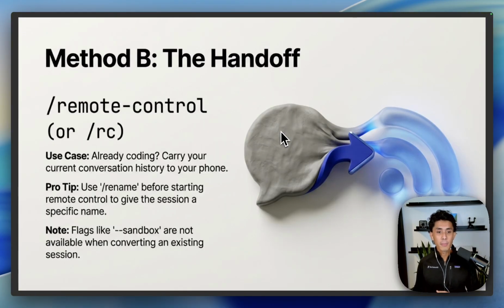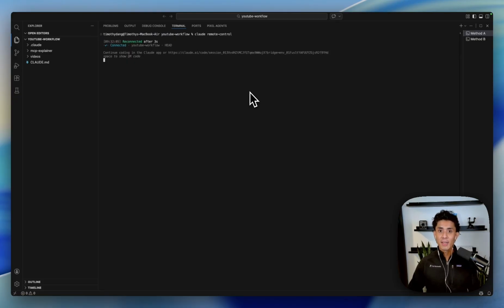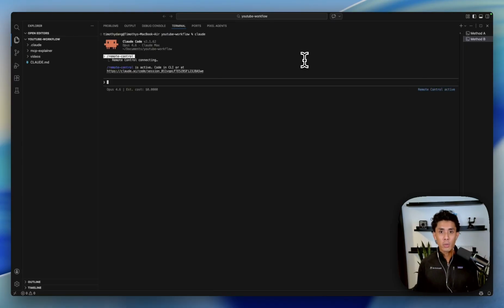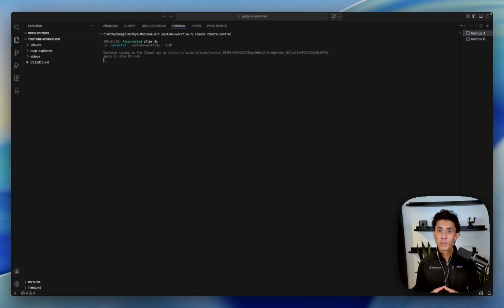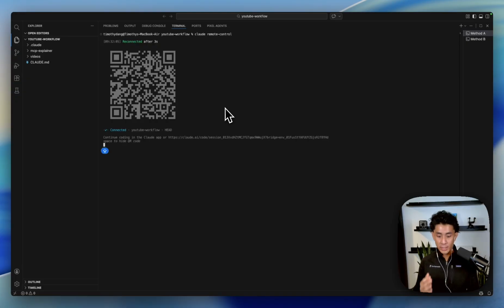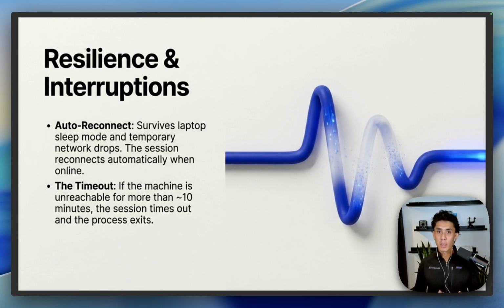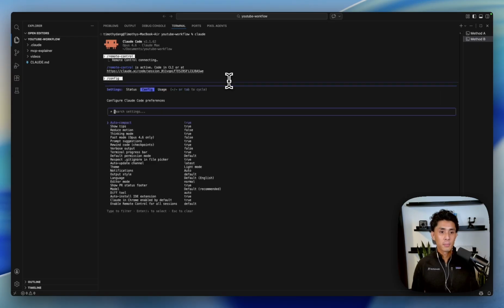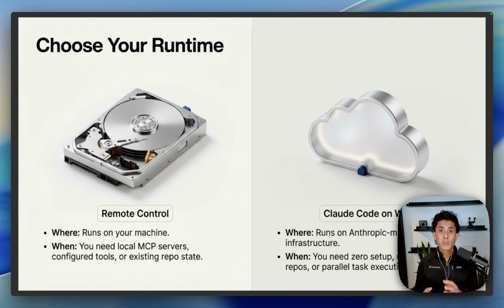What Most People Don't Know About Claude Code Remote Control